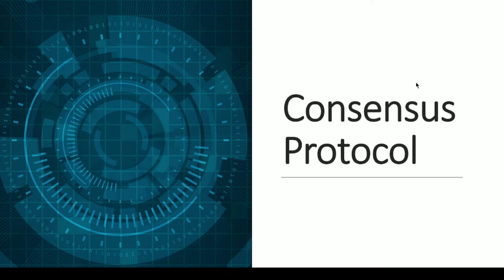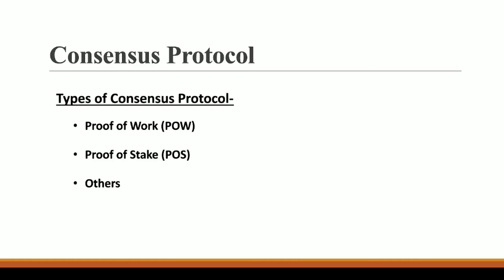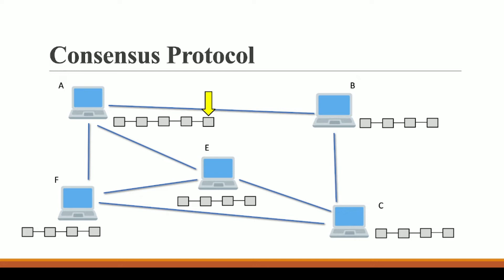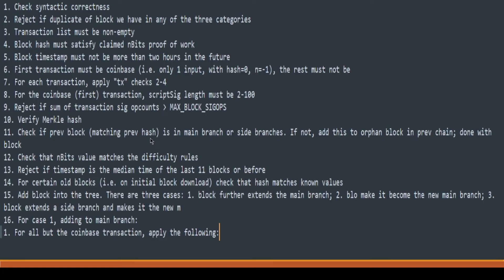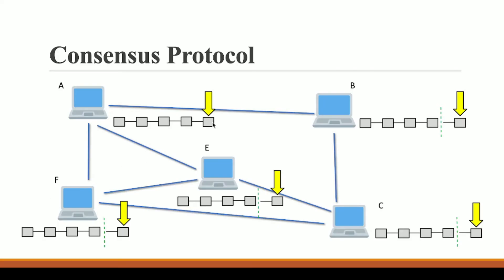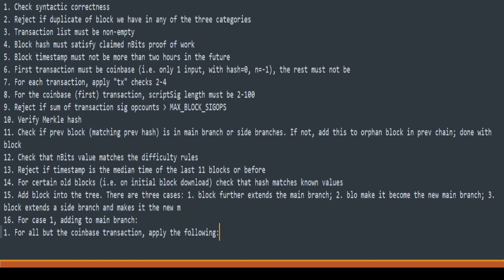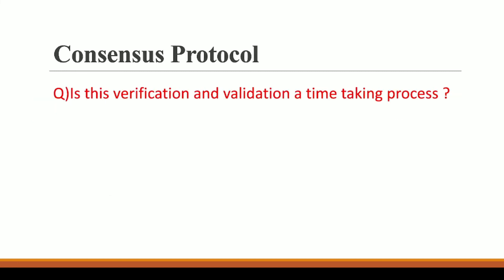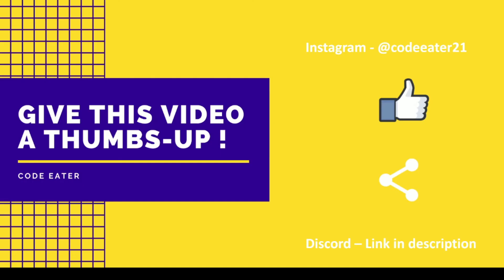Consensus Algorithm (POW) | Part - 11 | Blockchain Full Course | Code Eater - Blockchain | English